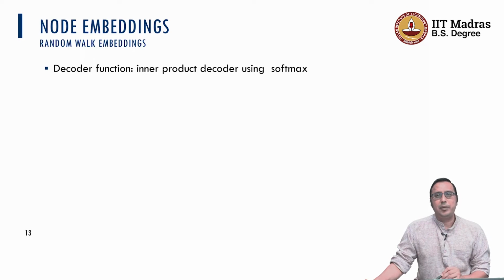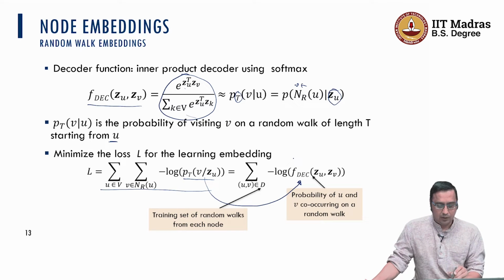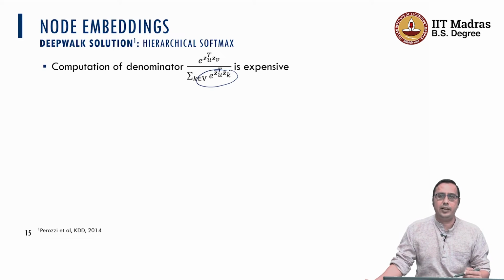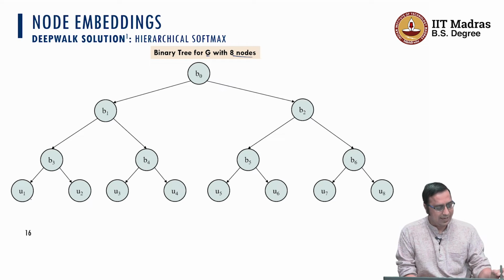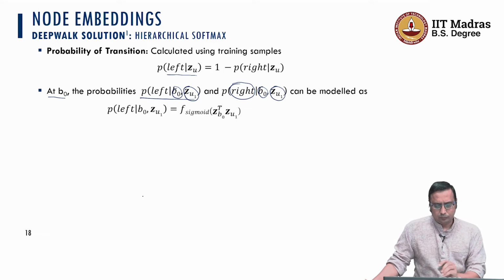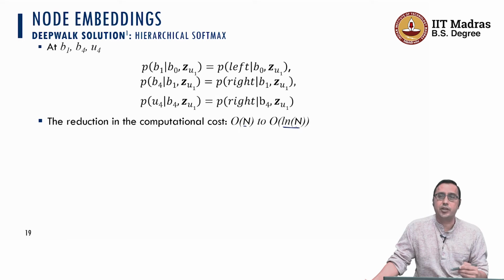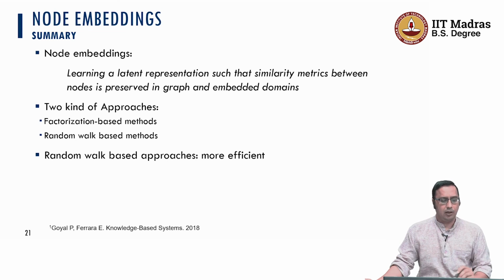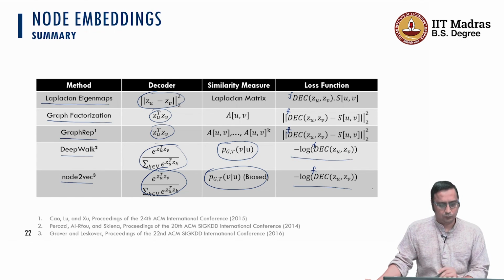W9_L9.7: Node embeddings: random walk based methods - part 2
Video Overview
 In this lecture, we continue the discussion on random walk based methods for generating node embeddings. The video explains the decoder function used in the skip-gram model and discusses the challenges associated with the standard loss function. It then introduces alternative approaches such as DeepWalk and node2vec, explaining their underlying mathematical ideas and how they improve the embedding process. This lecture deepens the understanding of how random walk based methods effectively learn powerful node representations.